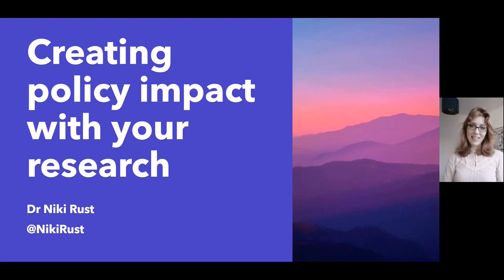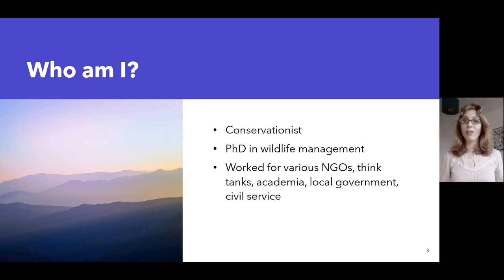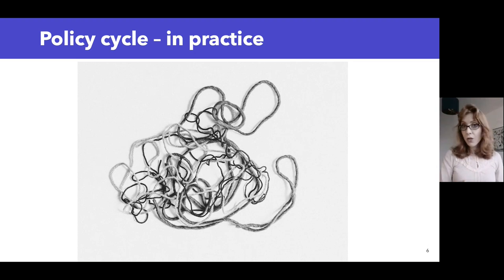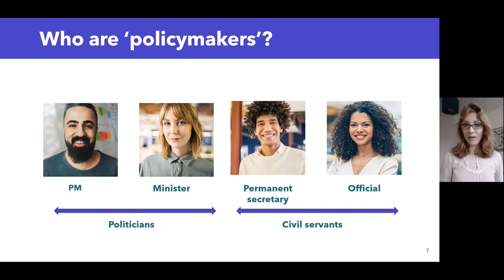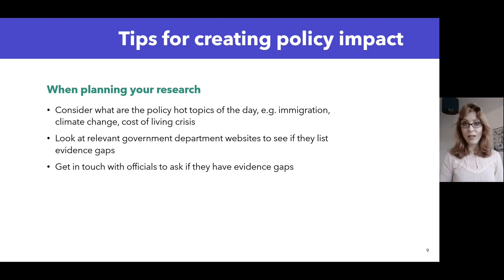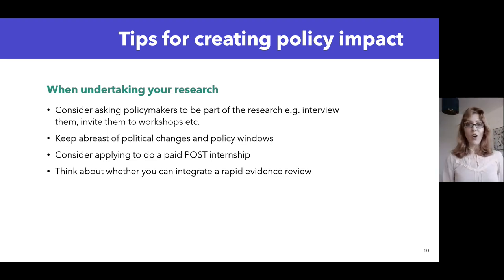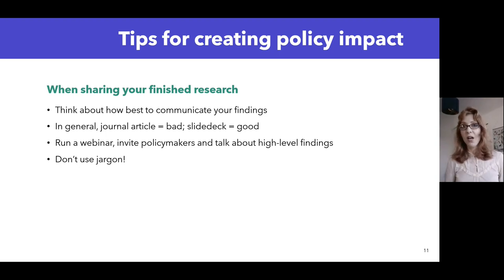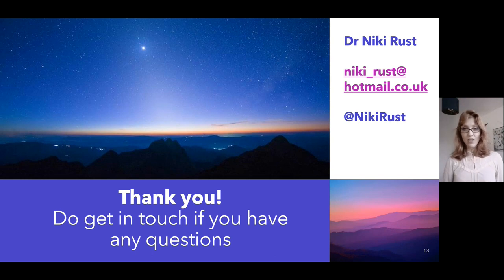How academics can create policy impact with their research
This short video, presented by Dr Niki Rust, gives a brief overview of how policy is created, who policymakers are, and how researchers can create policy impact.
The views expressed here are solely attributed to Niki Rust alone and not her organisation.